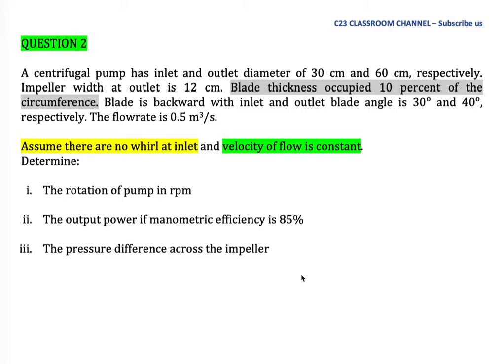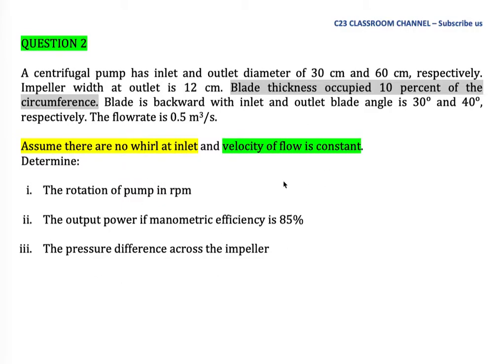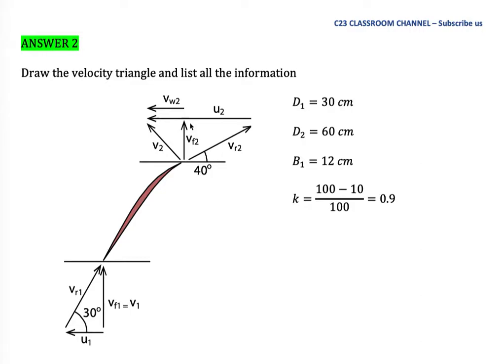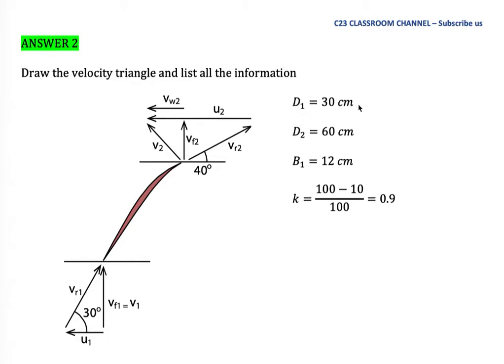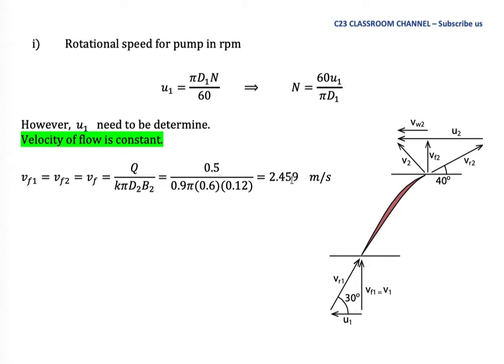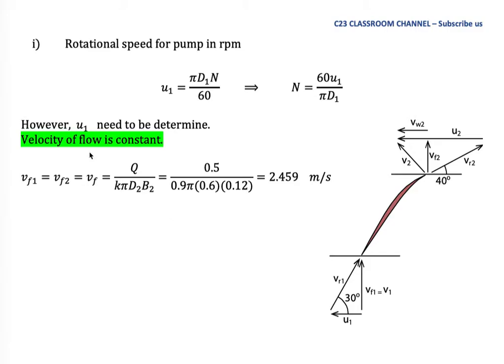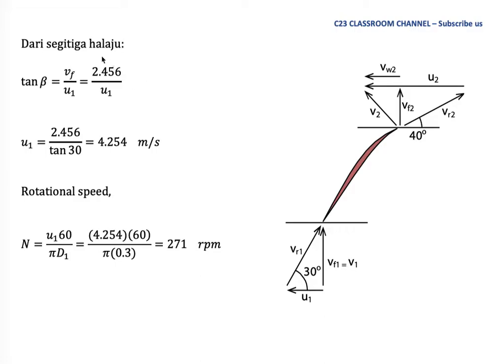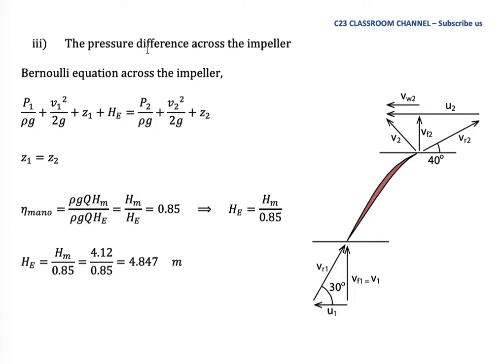Centrifugal Pump Tutorial 02 - Velocity triangle, whirl velocity, blade angle and pump efficiency